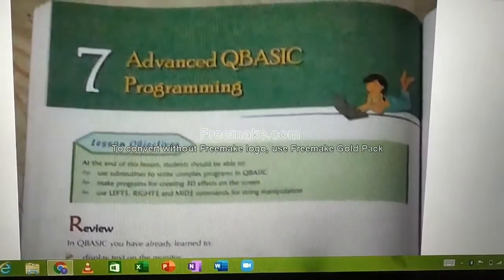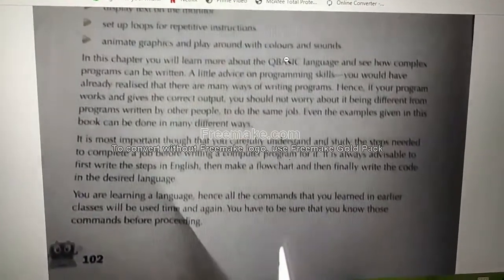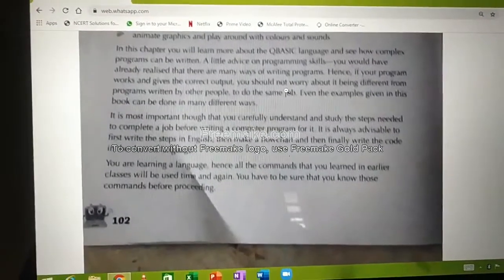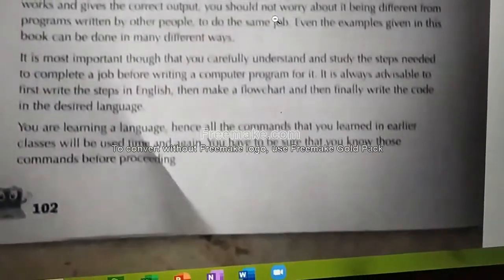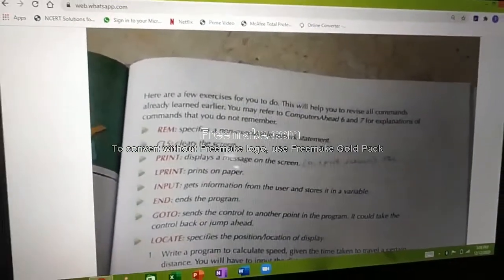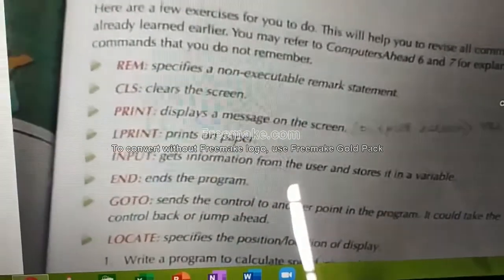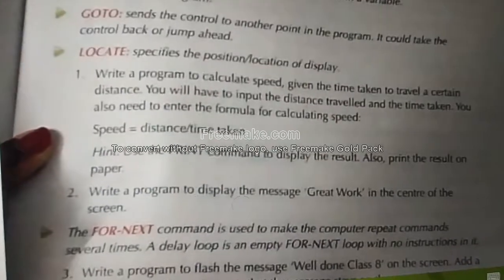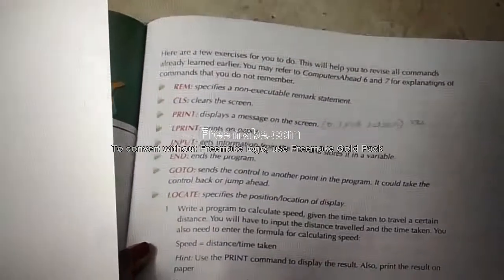BVS CBSE Grade-VIII (Computer Science)